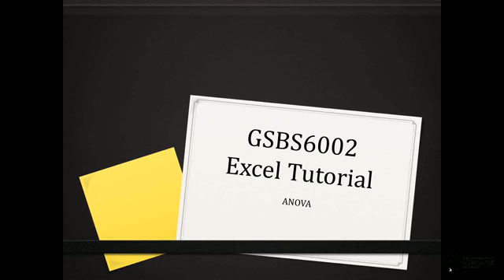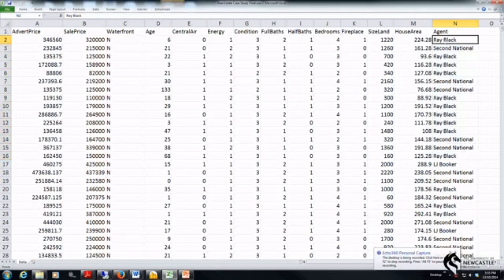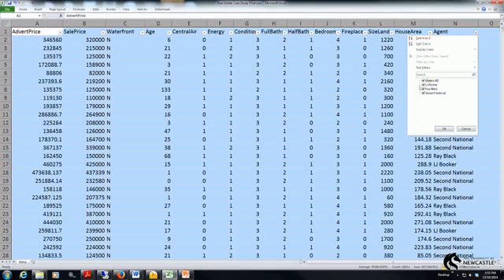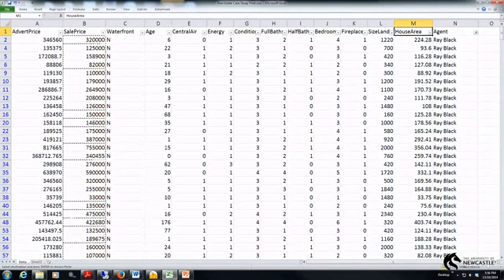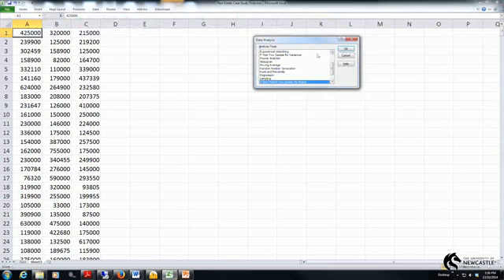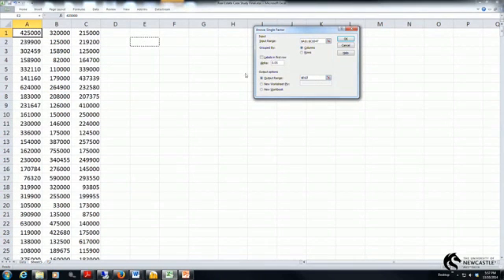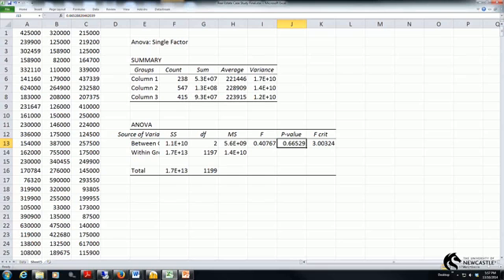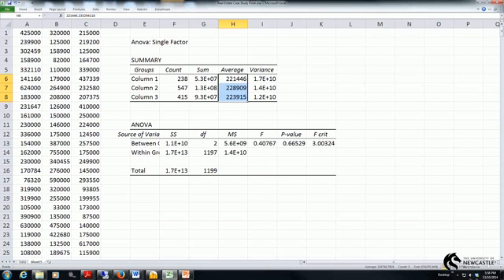ANOVA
This video demonstrates how to perform an ANOVA in Excel.